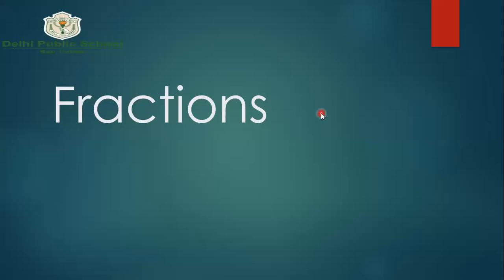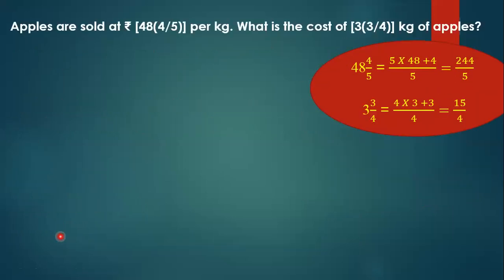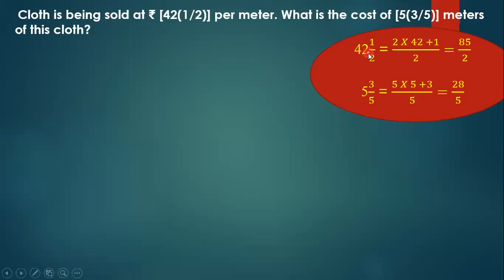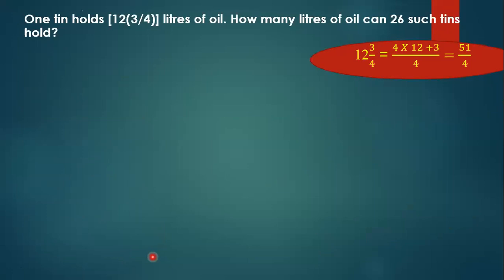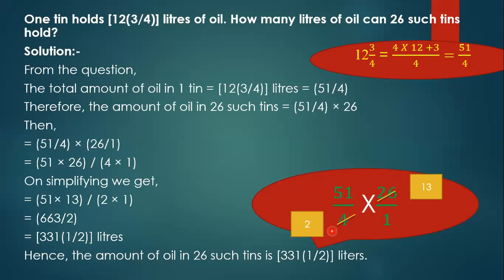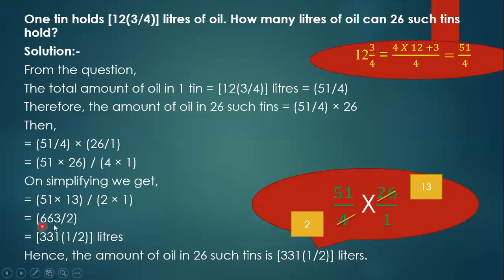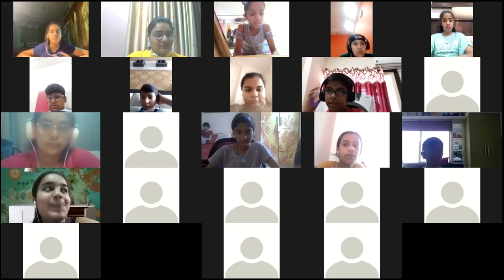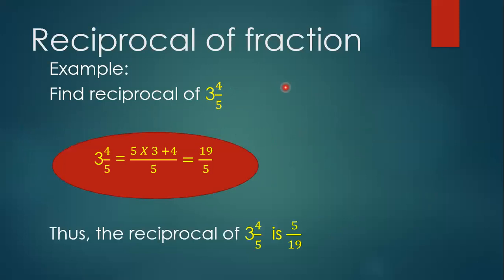Multiplication word problems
Fractions class VII